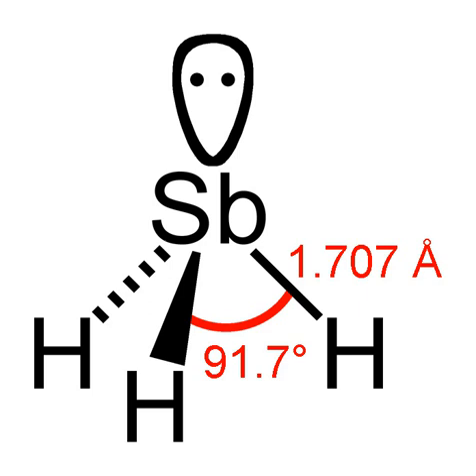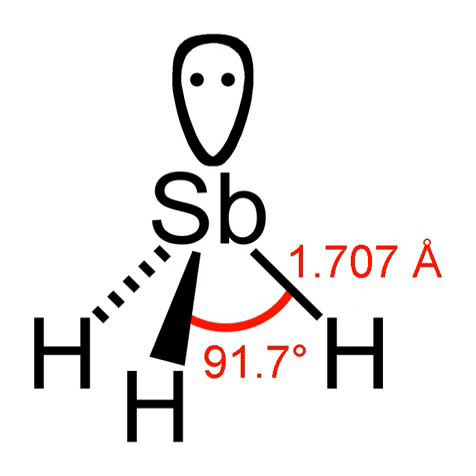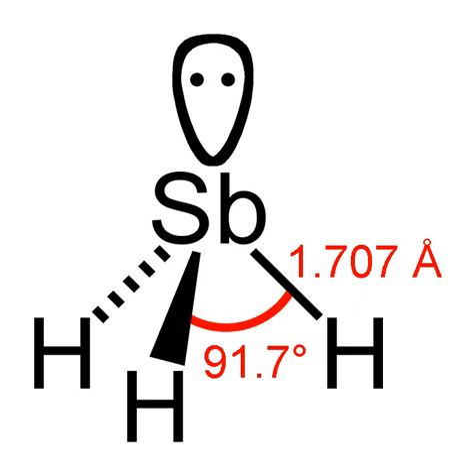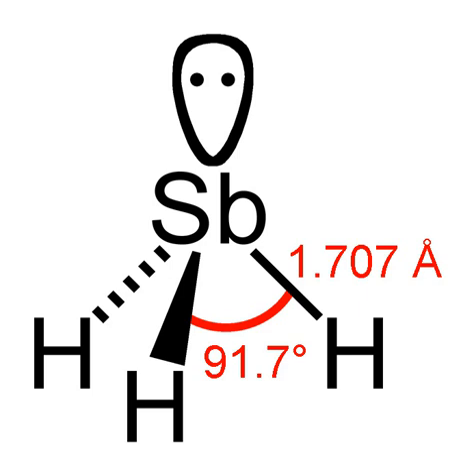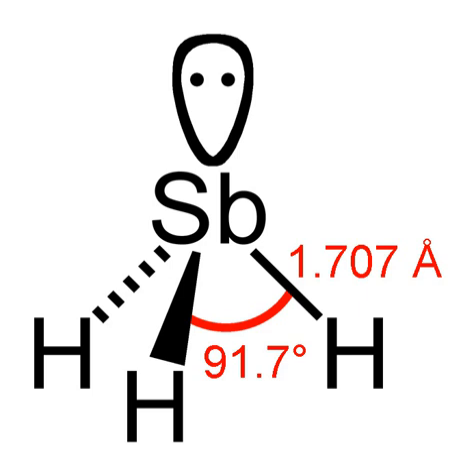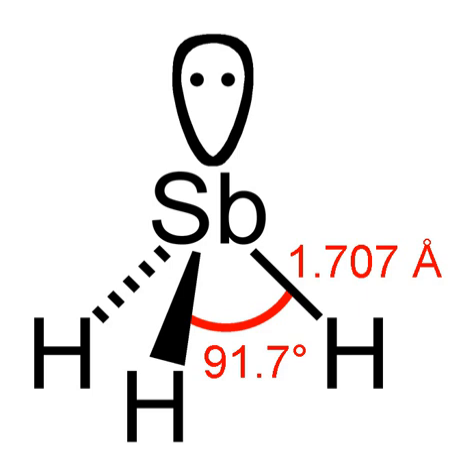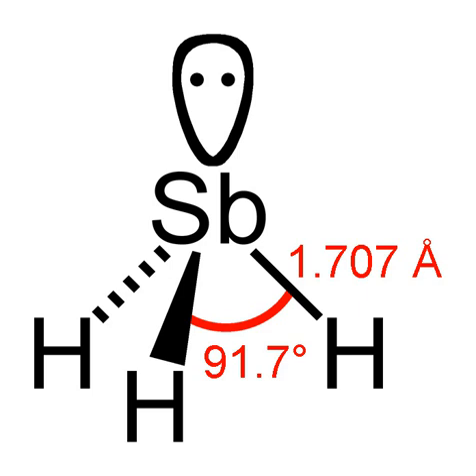Stibine | Wikipedia audio article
This is an audio version of the Wikipedia Article:
Stibine

SUMMARY
Stibine (IUPAC name: stibane) is a chemical compound with the formula SbH3. A pnictogen hydride, this colourless gas is the principal covalent hydride of antimony, and a heavy analogue of ammonia. The molecule is pyramidal with H–Sb–H angles of 91.7° and Sb–H distances of 170.7 pm (1.707 Å). This gas has an offensive smell like hydrogen sulfide (rotten eggs).